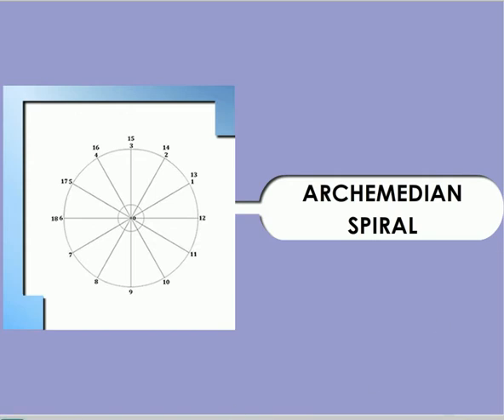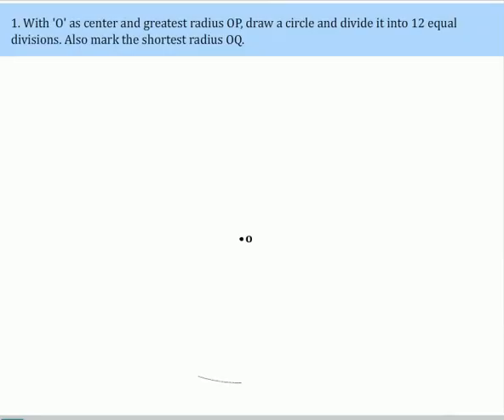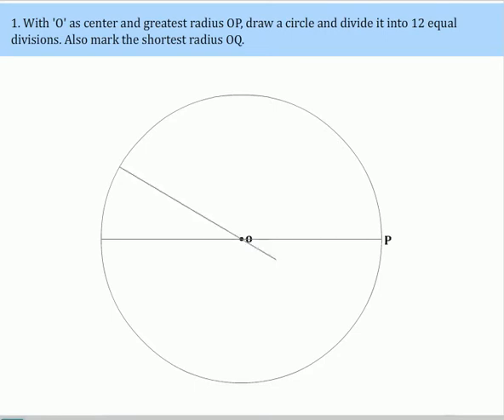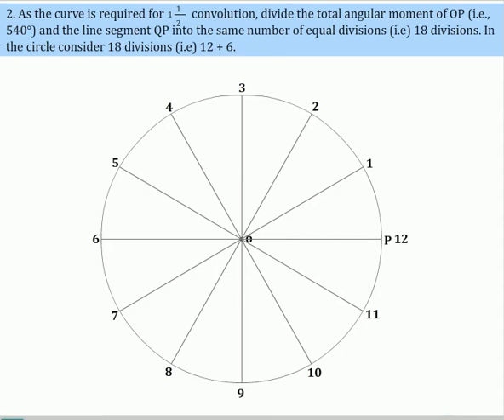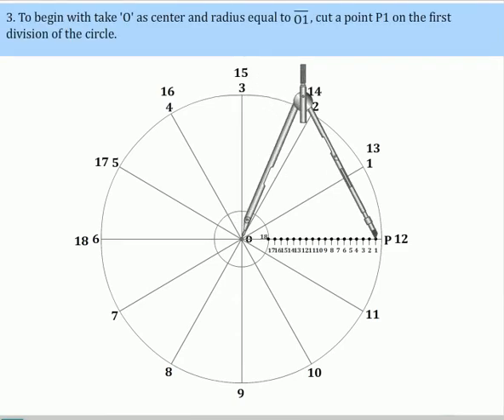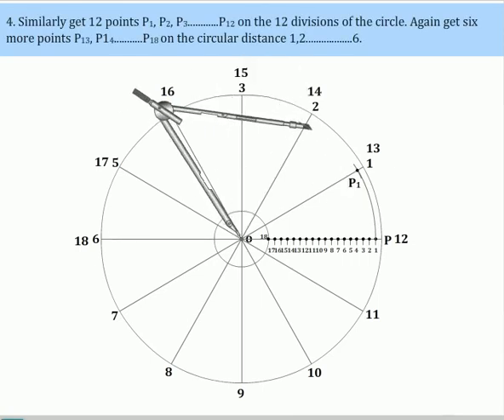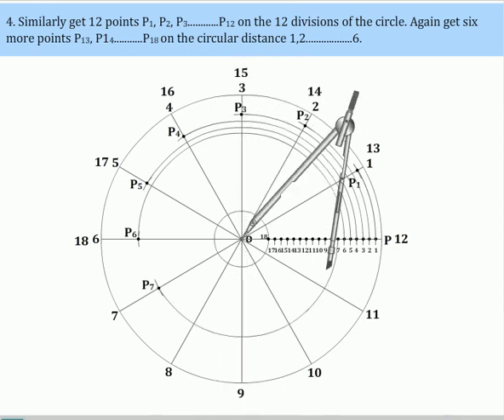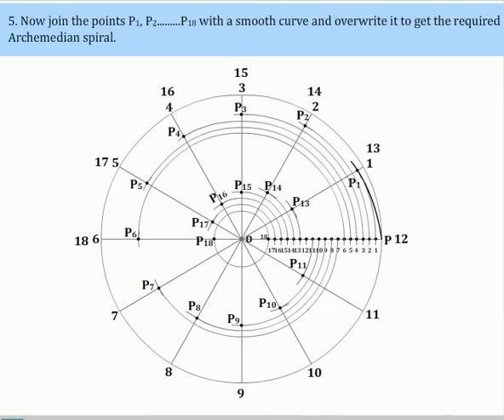How to draw an Archimedean Spiral | Engineering Drawing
Archemedian Spiral: -

The curve traced out by a point moving in such a way that its movement towards or away from the pole is uniform with the increase in the vectorial angle from the starting line.

Applications include teeth profile of helical gears, profile of cams, etc.

Engineering _Drawing